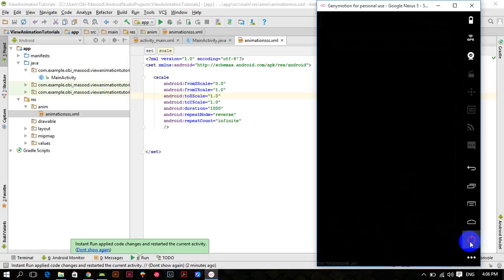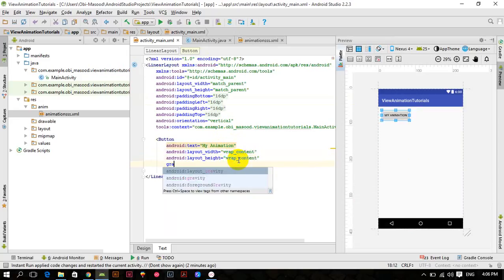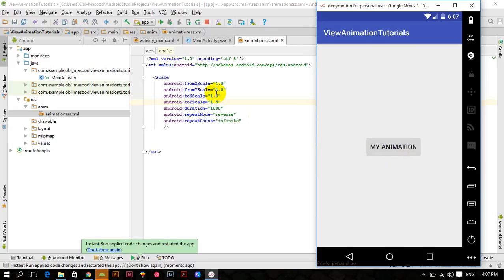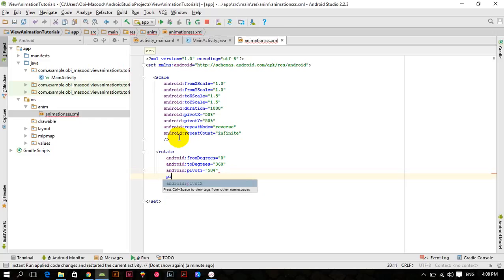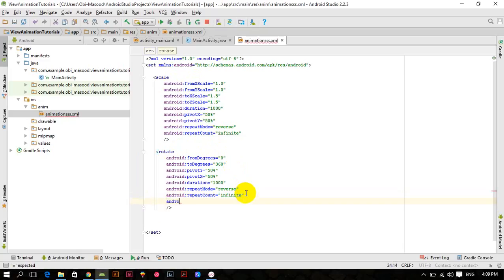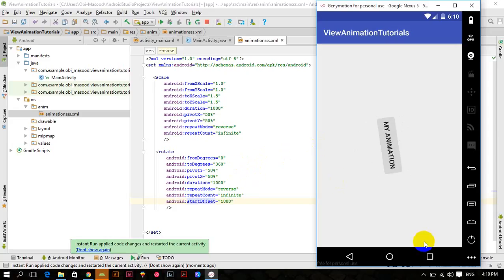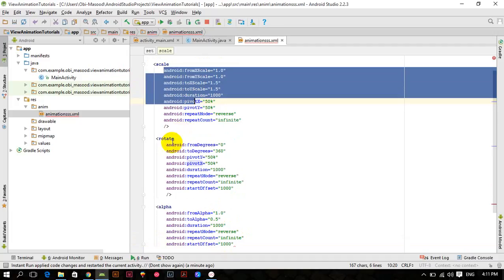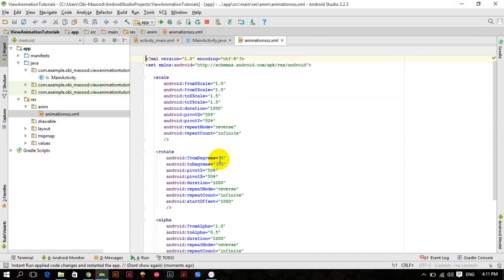Android Animation Series Tutorial 9 Android Sequential Animation | View Animations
In this video tutorial i will teach you android animation.
there are a number of animation in android such as android view animation, android property animations, android drawable animations, and many more android animations.

so basically there are:
1 : Android View Animations
2: Android Property Animations
3: Android Drawable animation.

there are a number of animations that we can perfrom.
1: Android scale animation
2: Android Translate animation
3: Android alpha animation
4: android rotate animation
5: Android Sequential Animation
6: Android Slide in animation
7: Android Slide out animation
8: Fragment animation
9: Activity Animations
10: Custom Libraries for animations